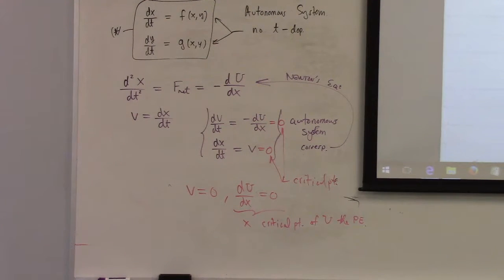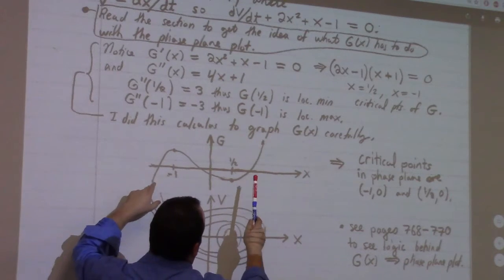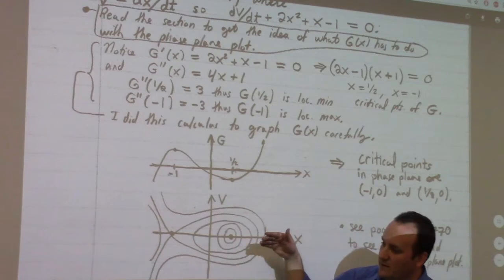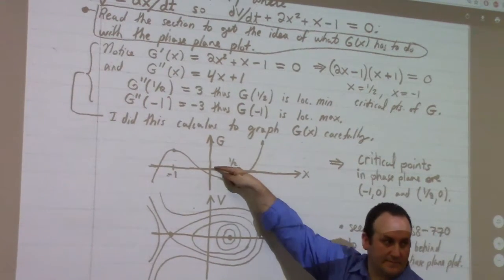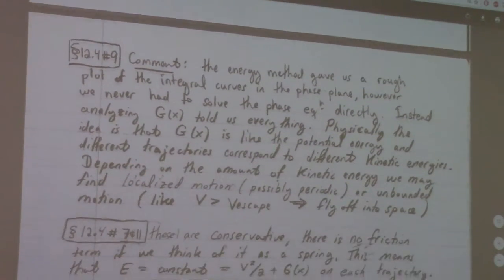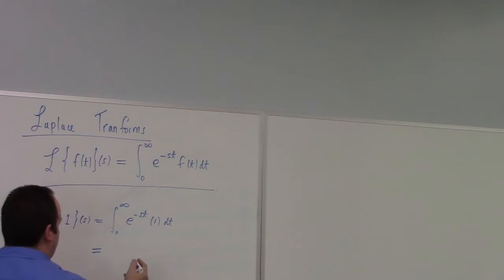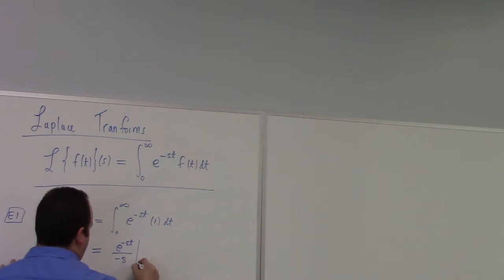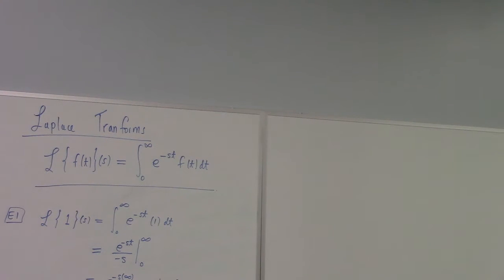DEqns: L20, systems by elimination, phase plane, 11-10-16, part 2